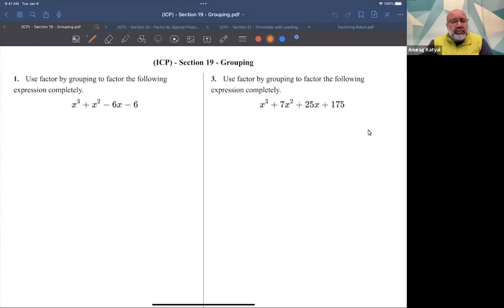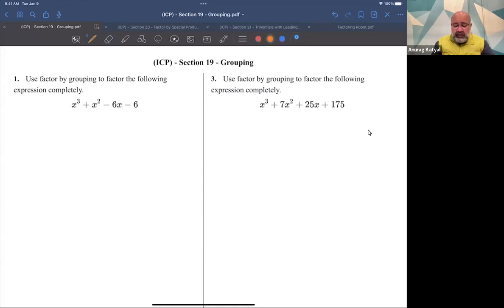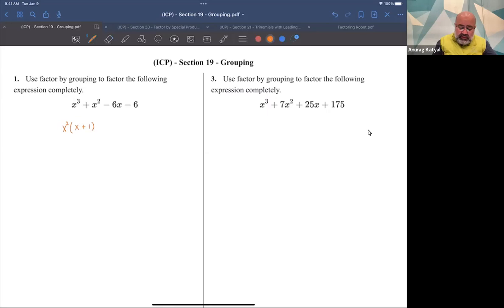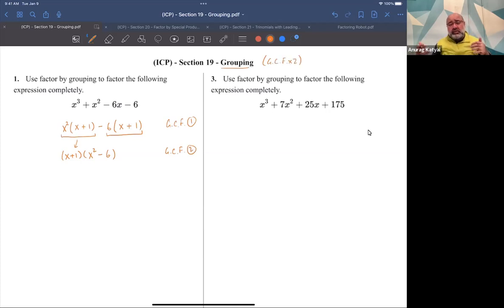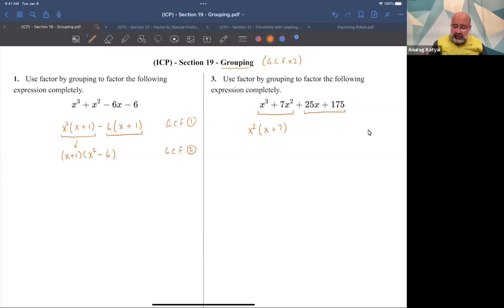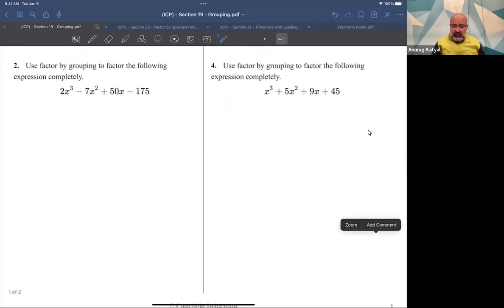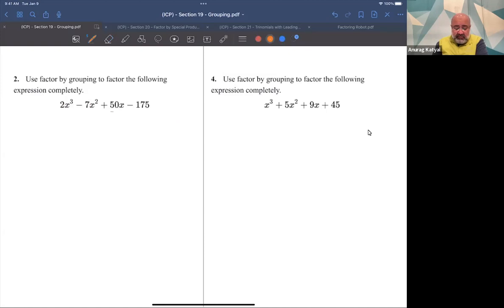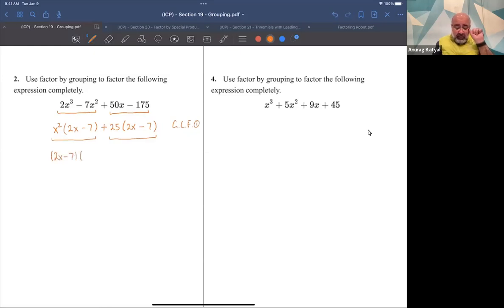IA Section 19